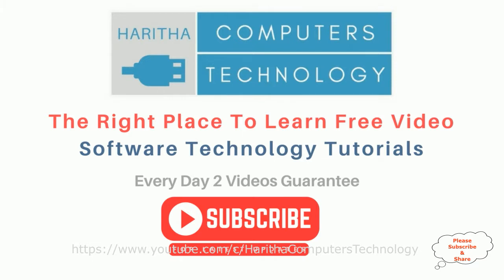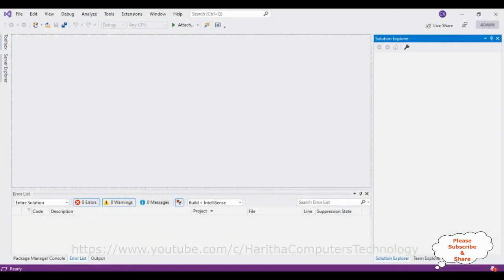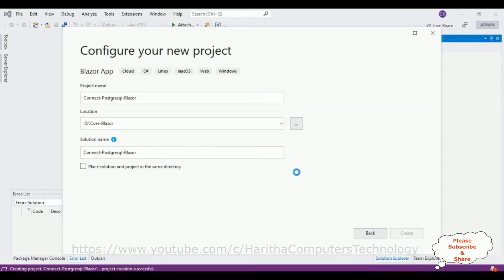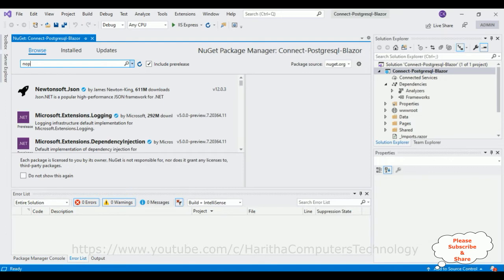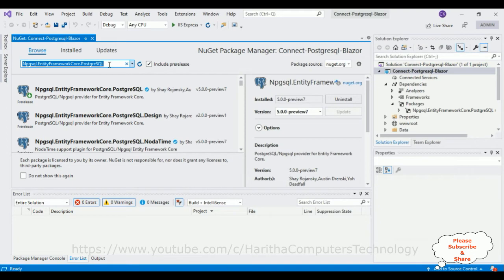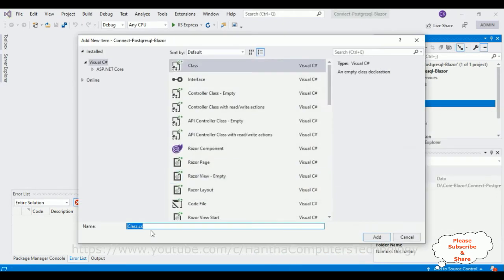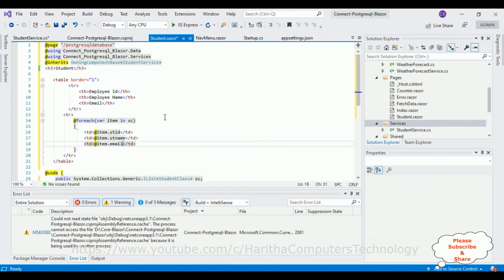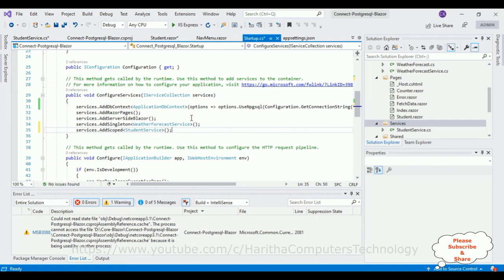Blazor With Entity Framework Core PostgreSQL connection string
Create a connection string of PostgreSQL npgsql in asp.net core Blazor app component display records